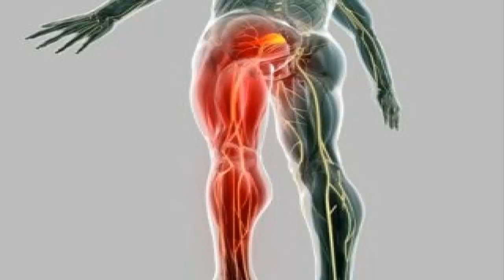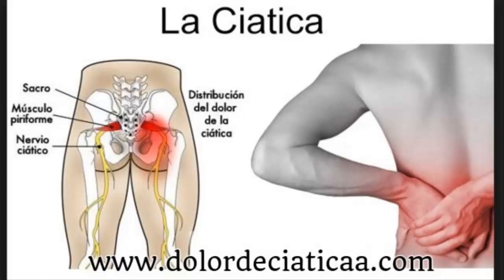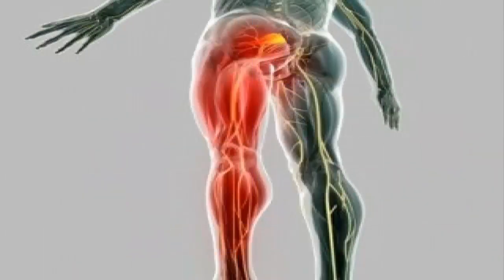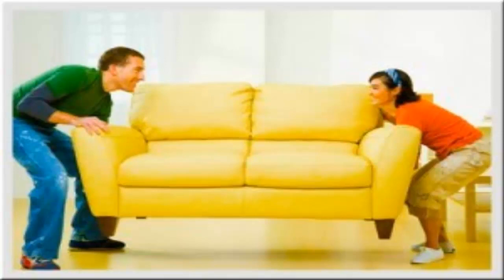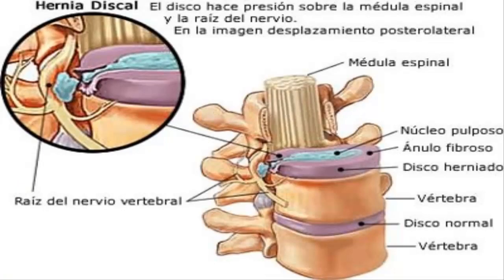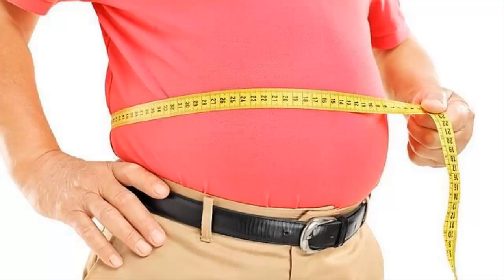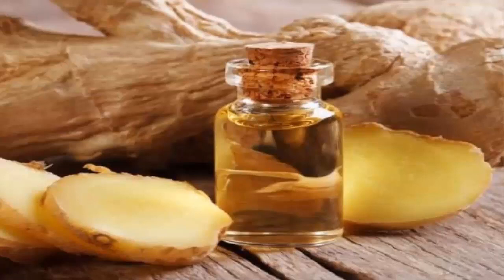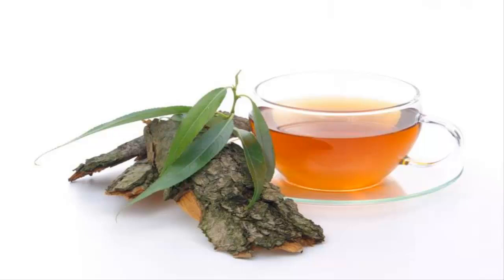How to improve the symptoms of the sciatic nerve naturally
How are my dear YouTube friends this time we will talk about the sciatic nerve and its natural treatment
Did you know that the sciatic nerve is the longest in the body and that it names the symptoms that frequently cause a visit to the doctor and the pain units?
 It is responsible for both mobility and sensitivity of the back and side of your leg to the floor, instep, and toes.
What is sciatica?
When we talk about sciatica we do not really mean a specific disease ...
Sciatica are the symptoms that can be pain, numbness, muscle weakness, tingling, burning sensation,
 They appear when the sciatic nerve or its roots are damaged, pinched, irritated or even crushed in its path from the lower back to the sole of the foot.
What are the symptoms of sciatica?
It is very rare that you feel discomfort in both legs at the same time; the most common is to have discomfort only in one of them predominantly in the right leg or in the left
 They begin in the lower part of the back and, or gluteus, the pain in the back of the leg being much more intense.
The painful feeling and numbness can extend to the toes of your foot causing you to limp or walk "dragging" the leg.
It usually gets worse with sudden movement (getting out of bed or a seat),

Positions maintained (eg, sitting for a while can be unbearable) or when doing a physical effort like weight loading (pick up a bag, move a piece of furniture)
And in many patients it appears after an episode of low back pain ... the pain of the back disappears and then the pain in the leg begins
What are the causes of sciatica?
The most common causes of sciatica are related to age: the lesion - pinching or crushing of the sciatic nerve - can be caused by the degeneration of the lumbar discs, the appearance of herniated discs or the so-called "canal stenosis",
 Which is nothing more than the narrowing of the vertebral canal through which the nerve roots run.
In young patients, sciatic nerve injuries are associated with overweight,
To the carrying out of an over effort and its appearance during pregnancy is very frequent.